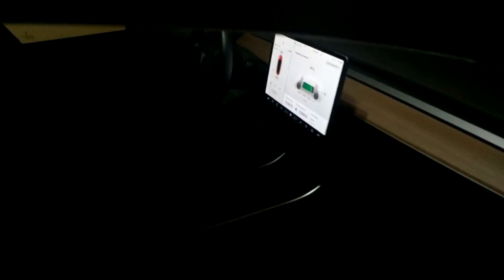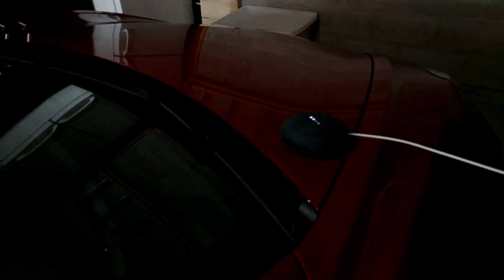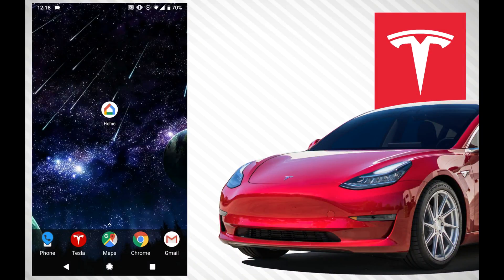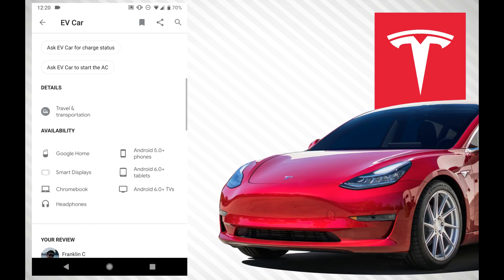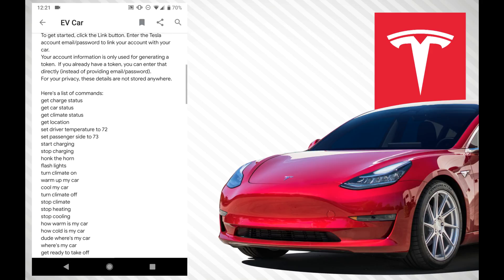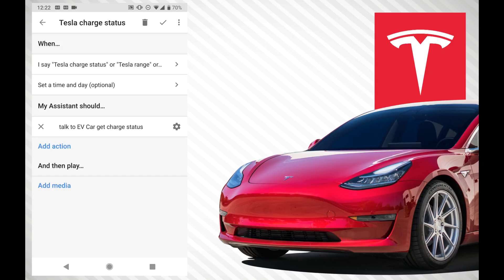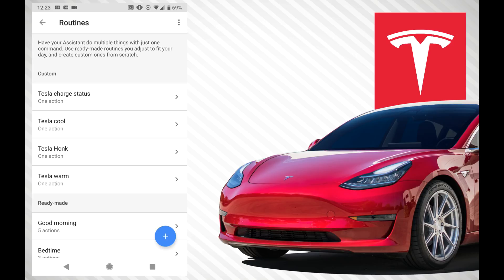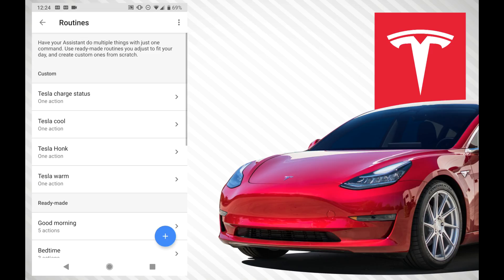Tesla Model 3: Google Home Commands Setup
Control your Tesla with Google Assistant (or Google Home). Have it turn do all sorts of things. Use routines to make commands easier to remember. You can get charge status, location & climate status. You can also control your car - flash lights, honk, lock/unlock, start/stop charging and start/stop climate system.